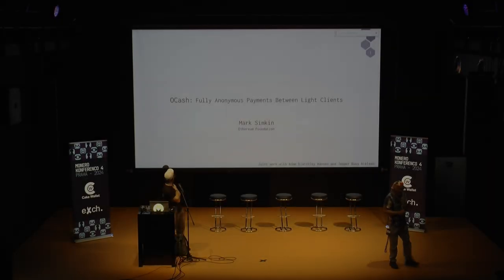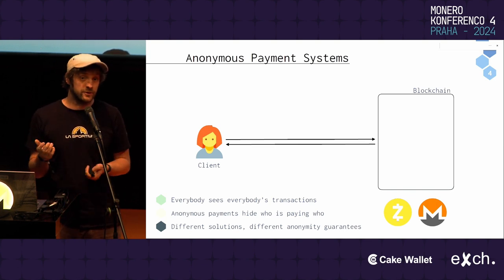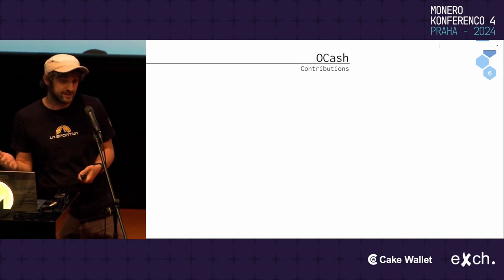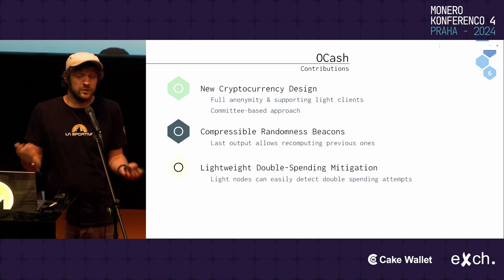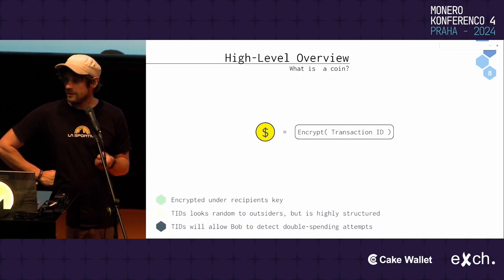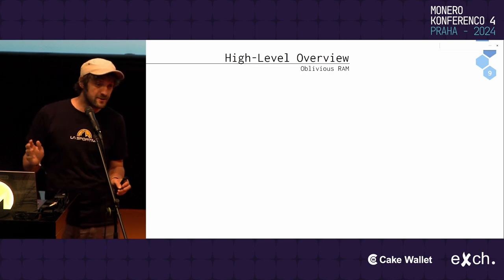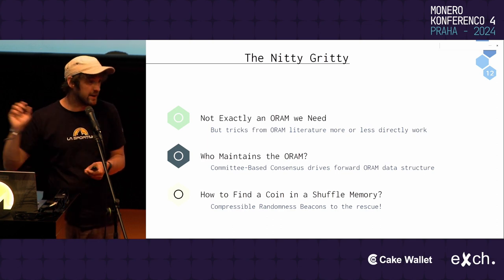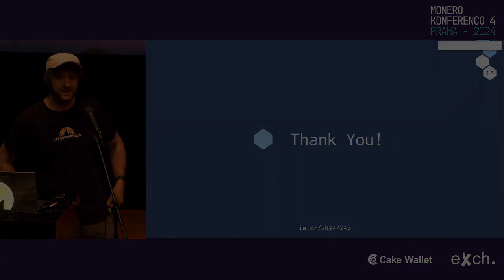Mark Simkin - OCash: Fully Anonymous Payments between Blockchain Light Clients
We study blockchain-based provably anonymous payment systems between light clients. Such clients interact with the blockchain through full nodes, who can see what the light clients read and write. The goal of our work is to enable light clients to perform anonymous payments, while maintaining privacy even against the full nodes through which they interact with the blockchain.
We formalize the problem in the universal composability model and present a provably secure solution to it. In comparison to existing works, we are the first ones that simultaneously provide strong anonymity guarantees, provable security, and anonymity with respect to the full nodes. Along the way, we make several contributions that may be of independent interest.
We define and construct efficient compressible randomness beacons, which produce unpredictable values in regular intervals and allow for storing all published values in a short digest. We define and construct anonymous-coin friendly encryption schemes and we show how they can be used within anonymous payment systems. We define and construct strongly oblivious read-once map, which can be seen as a special data structure that needs to satisfy a stronger notion of obliviousness than what is usually considered. We present a new approach, which is compatible with light clients, for mitigating double- spending attacks in anonymous cryptocurrencies.